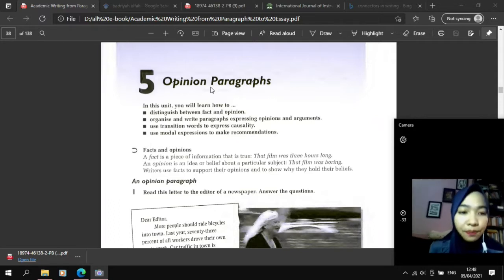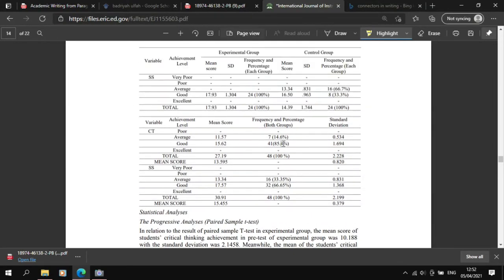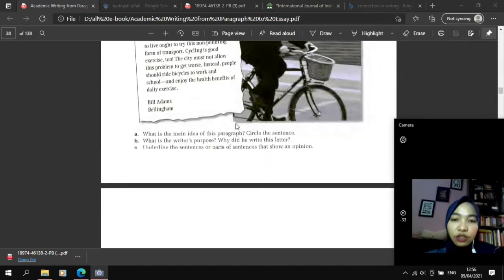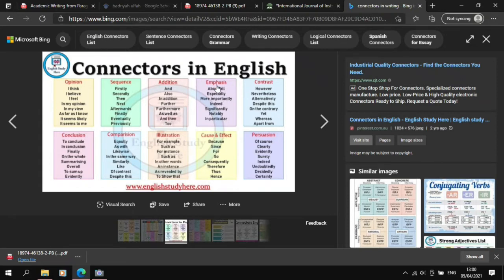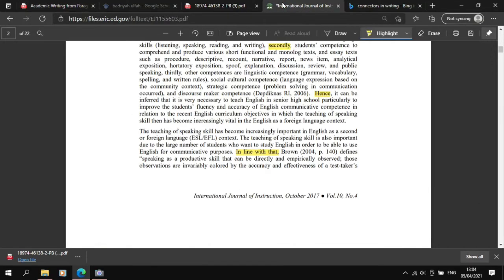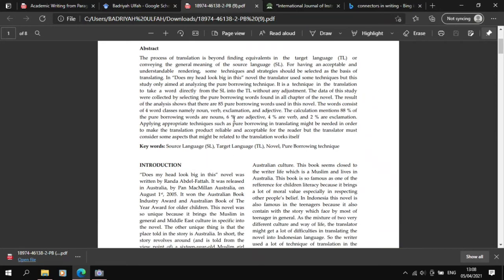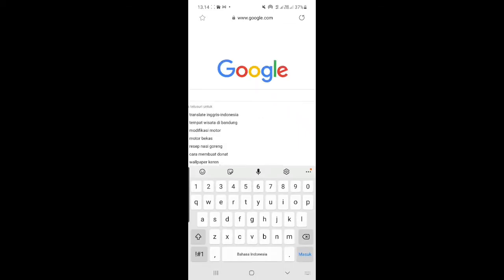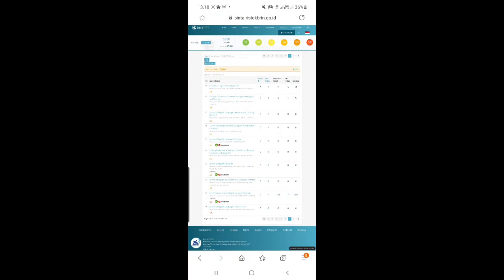Opinion and Fact in Academic Writing